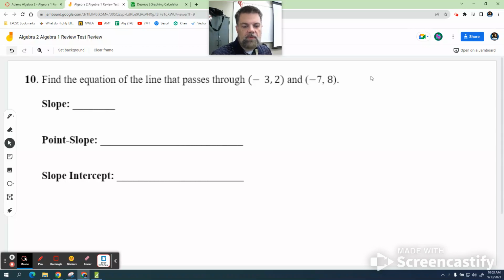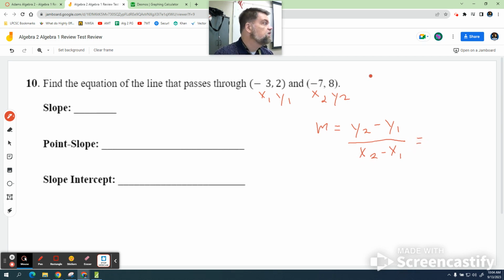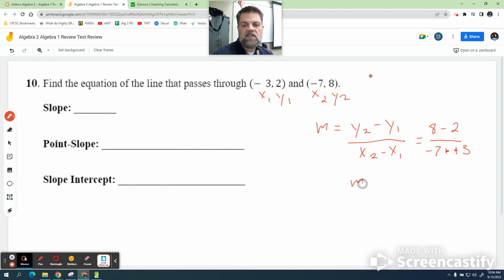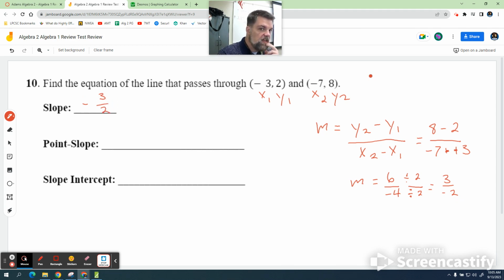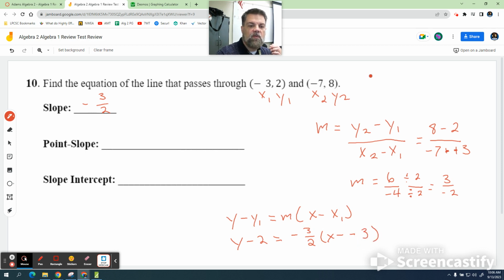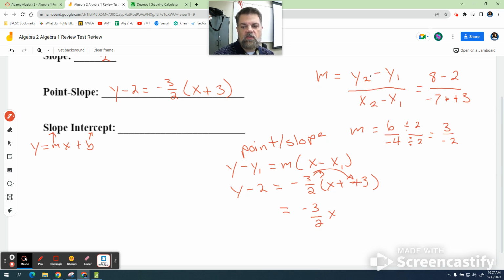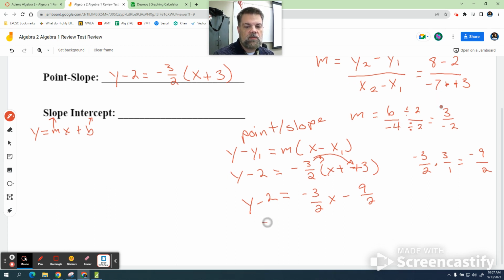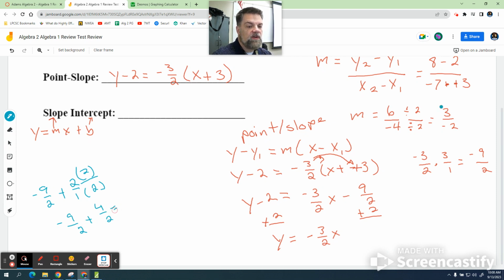Algebra 2 Algebra 1 Test Review Problem 10